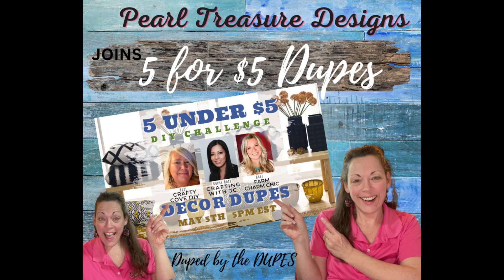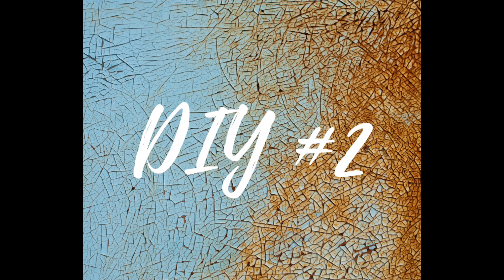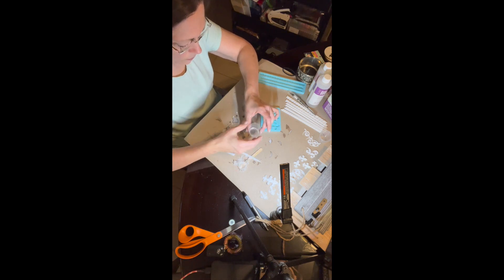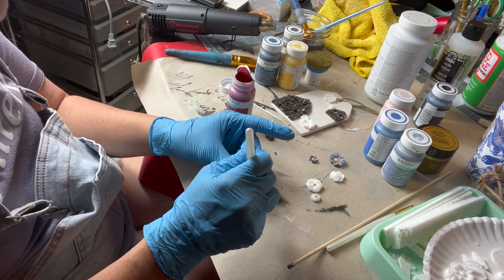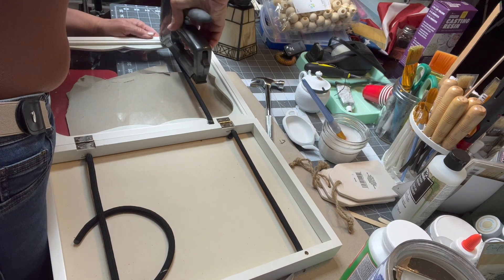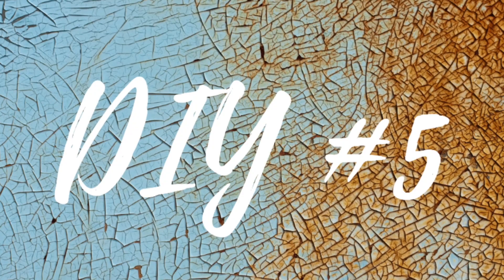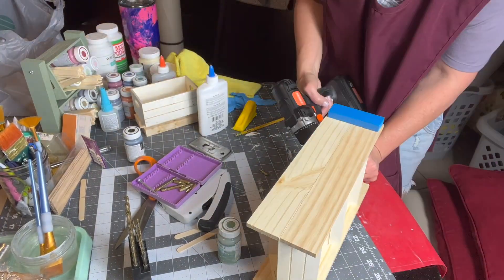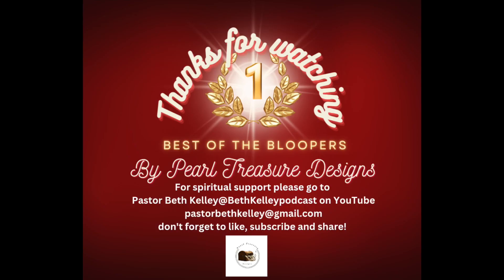Duped By The Dupes! Pearl Treasure Designs joins the 5 for $5 DIY Challenge- Dupes Decor 050523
Beth from Pearl Treasure Designs here to Thank You for joining me with our hosts Crafty Cove DIY, Farm Charm Chic, and guest host Crafting with JC for the  5 for $5 Dupes where crafters get to showcase their use of decor dupes in the fabrication and design for their amazing projects.

HOSTED BY: (Link below)
Guest Host: Crafting with JC@CraftingWithJC

Paints needed: None
TOOLS USED: Resin and molds, wrath forms , zip-ties, scissors, wire cutters, hot glue, paint, electric screw driver and drill, 1/2 inch heavy duty manual stapler
SUPPLIES:
Michaels: molds
TEMU: Molds
Harbor Freight: Zip Ties, Drill, and screw driver, high intensity task light, disposable gloves
Dollar store: Wreath forms, flower picks, jute, patriotic scarf and decorations, wood pieces and craft crates,
Target: Extra thick hair bands

Resources for Original Creators:
Crafty Art Shack @craftyartshack
6 Kids And A Glue Gun @6kidsagluegun
Loli D’s Creations @lolidscreations
Sank Kids Art Frame @smartsaker.com
Narwal Star Studios on Etsy

Need a video bible study, check out Pastor Beth Kelley on YouTube